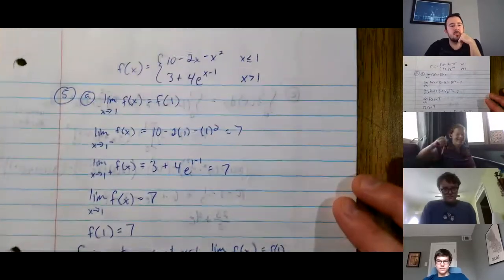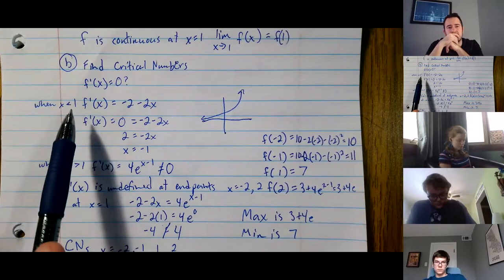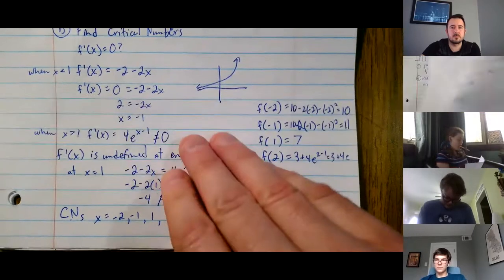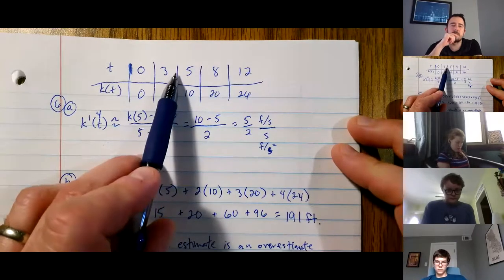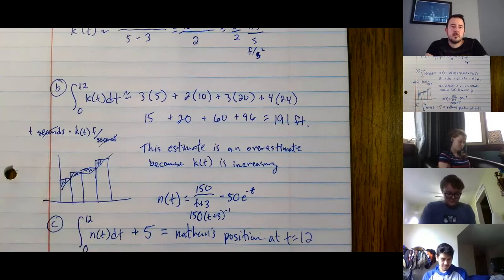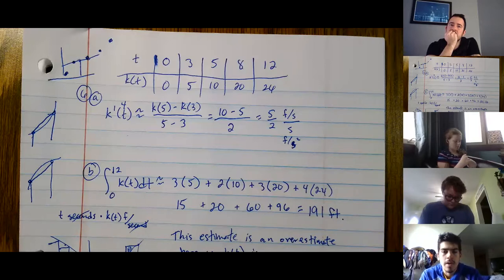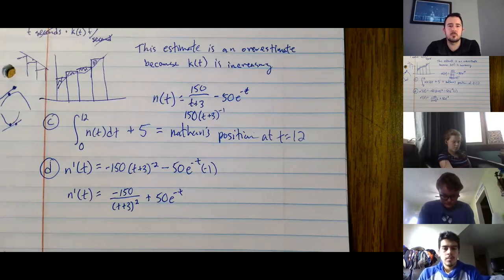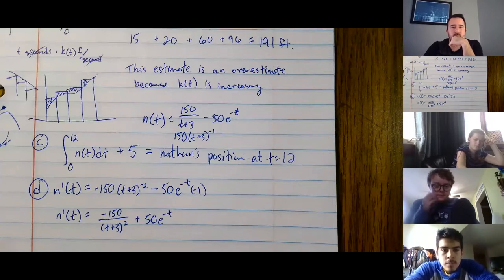AP Calculus AB Practice Test 2 FRQ 5-6 Zoom